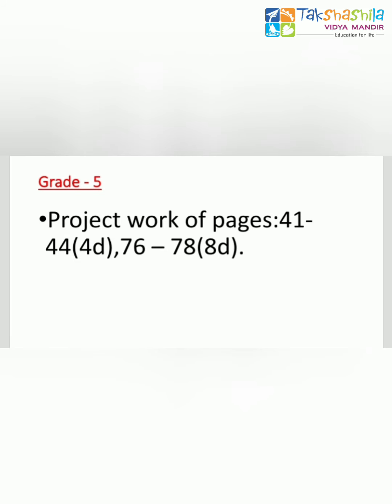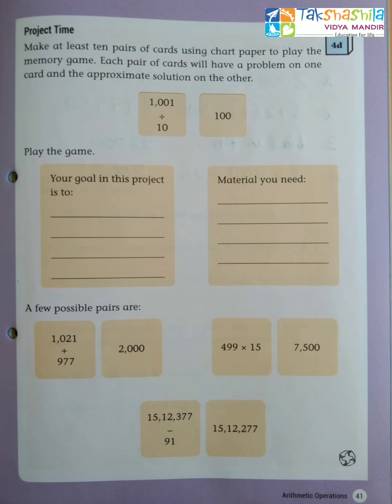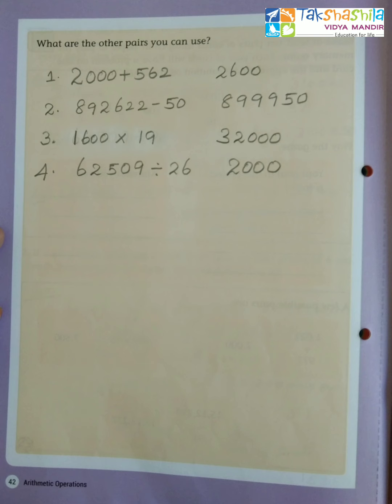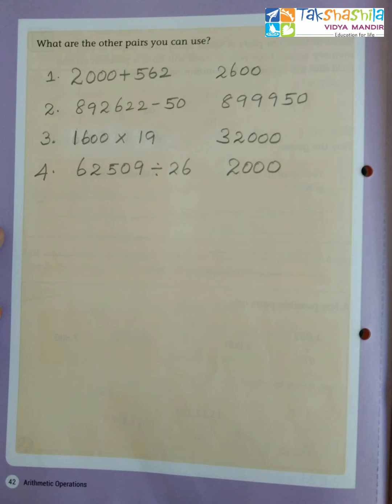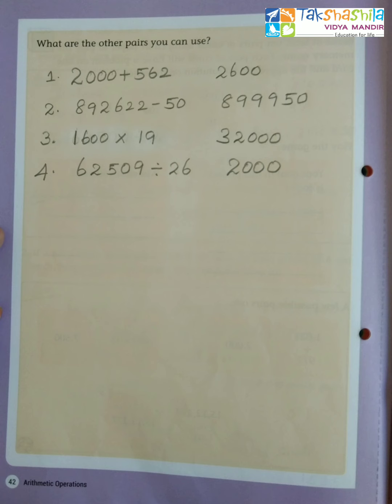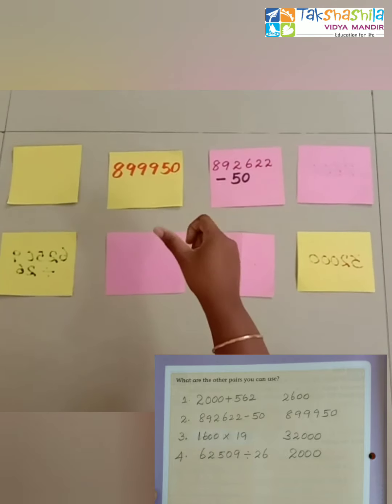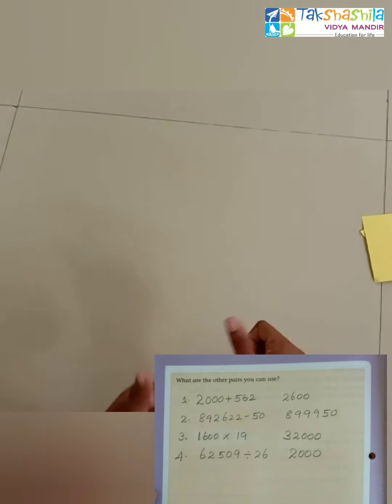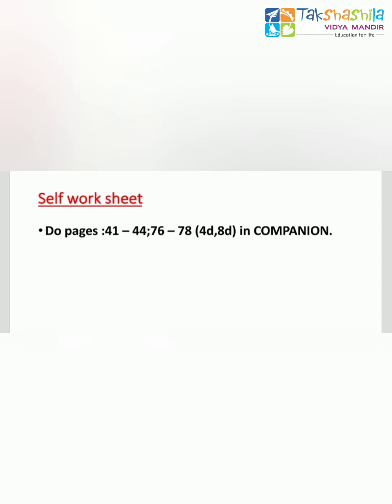grade_5_project_work_(4d and 8d)